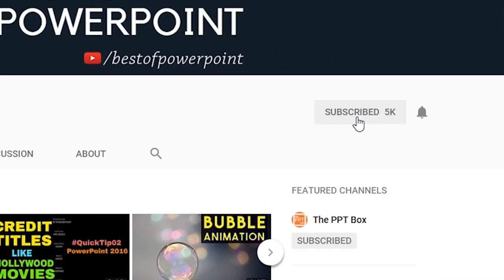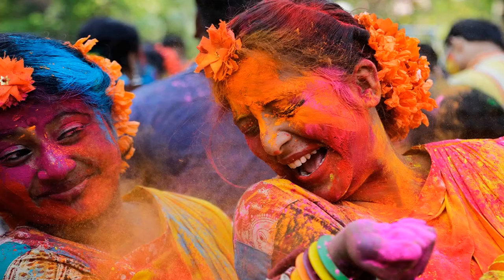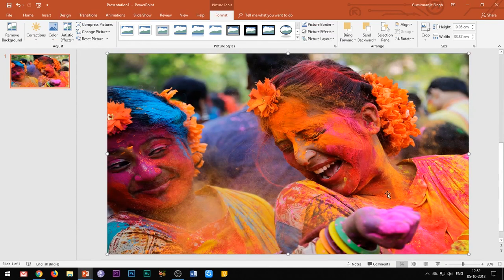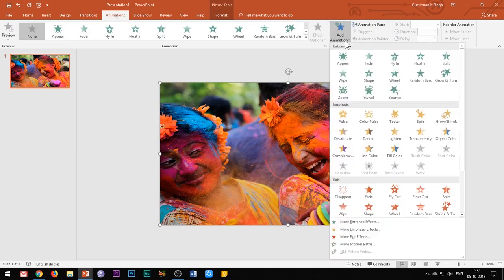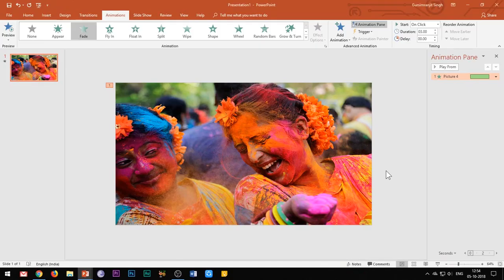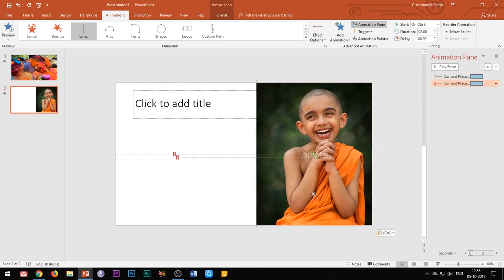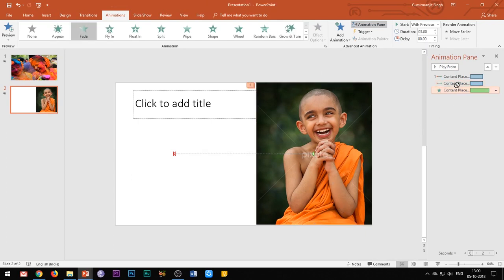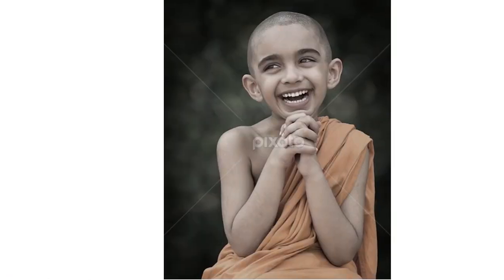COLOR CHANGE ANIMATION - New PowerPoint Tutorial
In this video you will learn a very amazing animation technique where you can change the color of your images from black and white to color image.